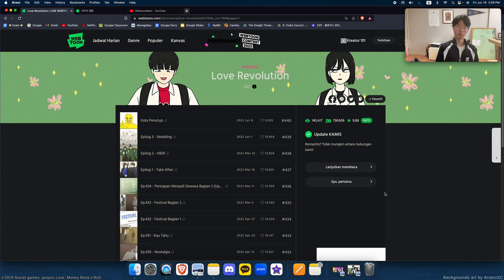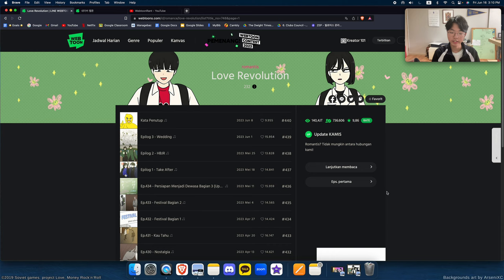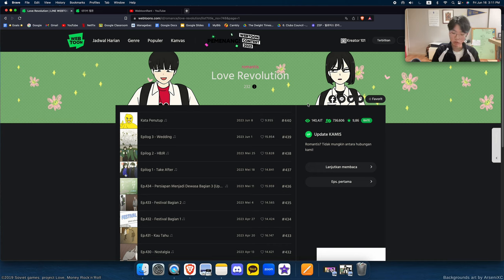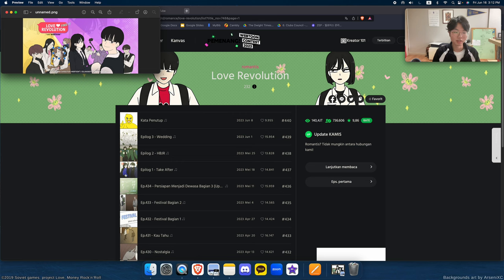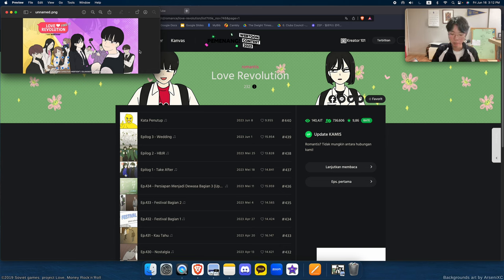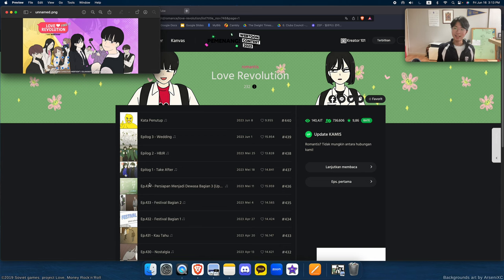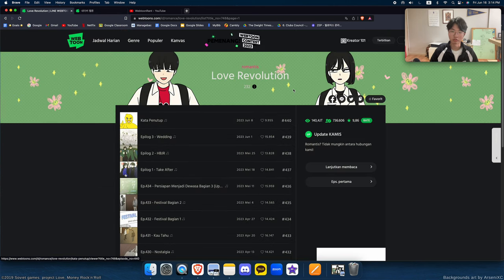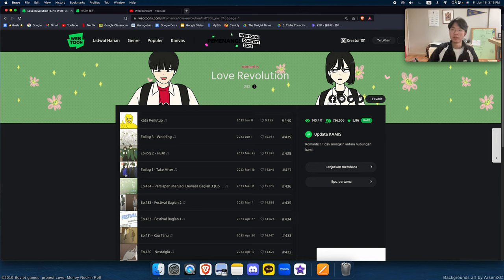[WebtoonRant#20] The G.O.A.T. of Romance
- Love Revolution
- Full summary
- Thematic Analysis
- Review
- Rating
- 연애혁명